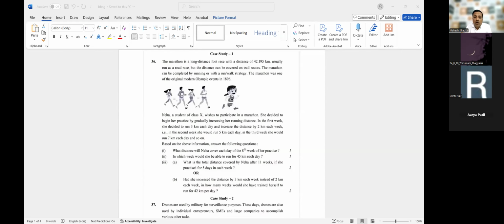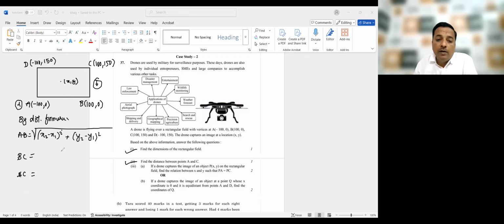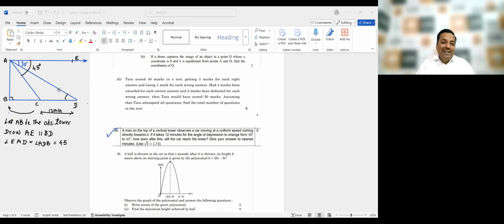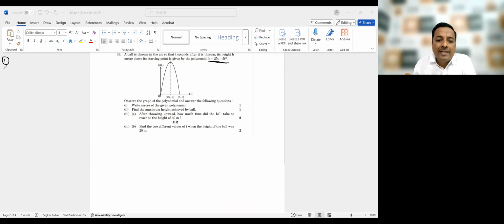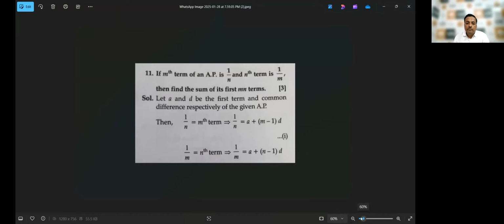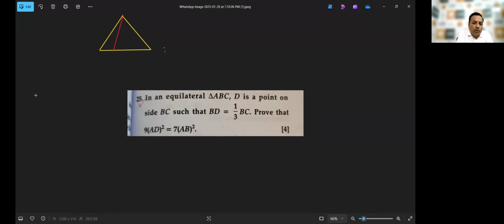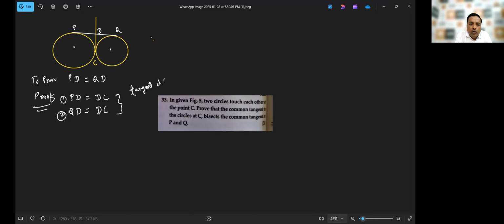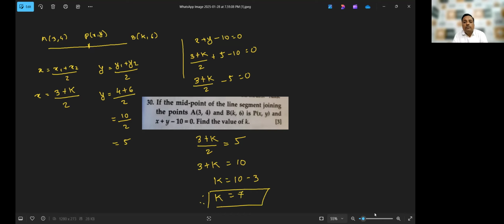"CBSE Std 10 Maths: Competency Based Questions Doubt Clearing Session"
"Join Prof. Mahesh Khadke in this exclusive doubt clearing session, where he'll help you tackle competency based questions in CBSE Std 10 Maths. Get your doubts cleared, and gain confidence to ace your exams!